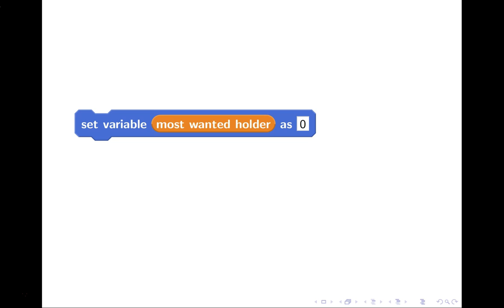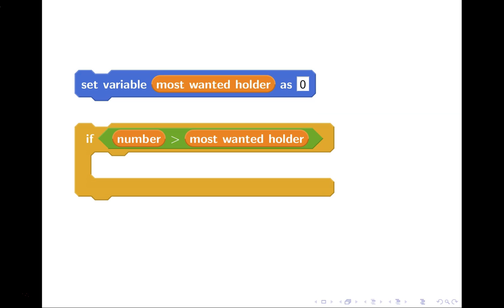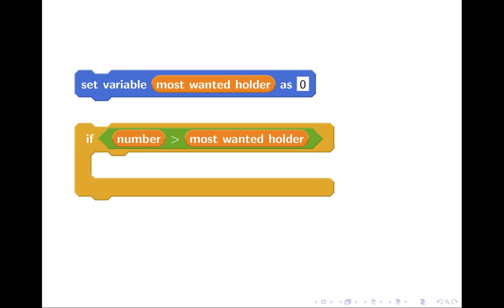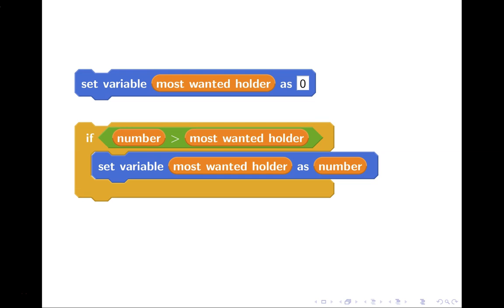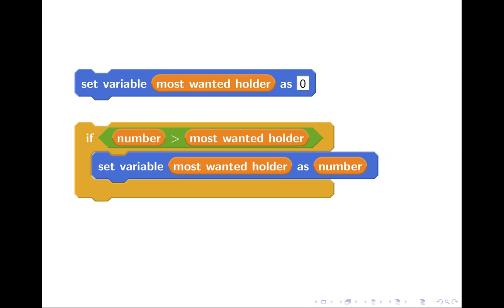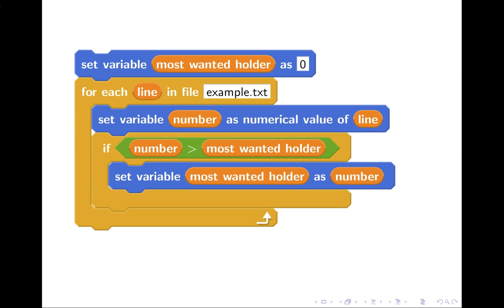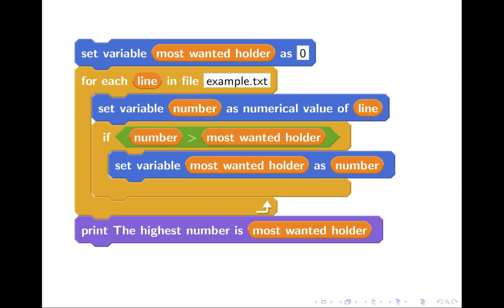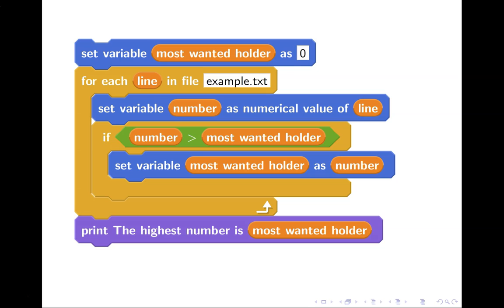Chapter 2: Most wanted holder step-by-step